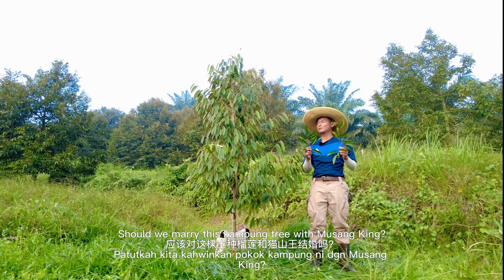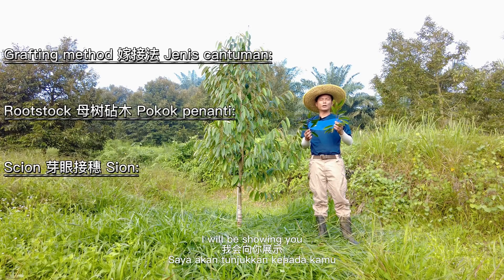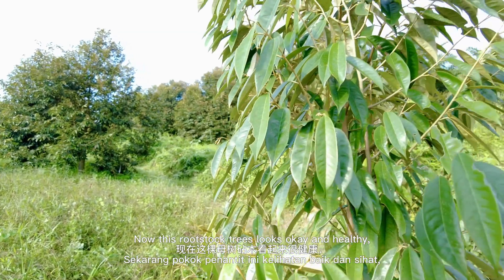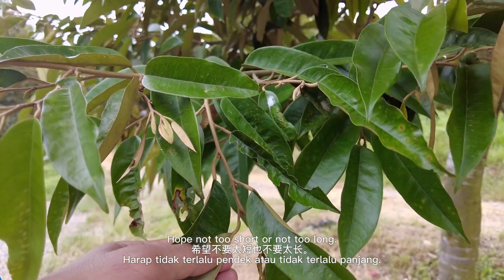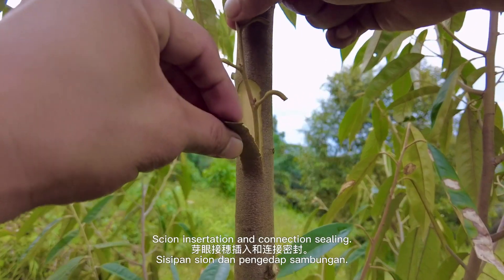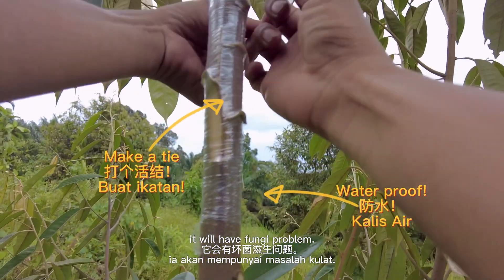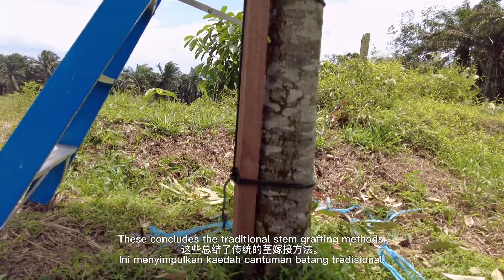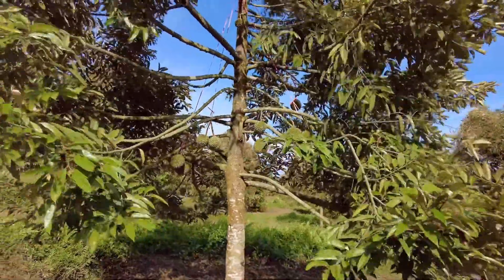传统榴莲接枝嫁接 | Traditional durian stem grafting | Cantuman sisip durian traditional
传统榴莲嫁接 | Traditional durian stem grafting | Cantuman sisip durian traditional

0:00 - Trailer | 预告片 | Treler
0:13 - Intro | 介绍 | Intro
0:42 - Grafting history & Types | 嫁接历史和类型 | Sejarah cantuman & Jenis
1:48 - MSK or BT? | 猫山王 或 黑刺？| MSK atau DH?
2:37 - 7 Grafting core steps | 7 嫁接核心步骤 | 7 Langkah cantuman utama
3:19 - Step1 | 步骤1 | Langkah1
3:50 - Step2 | 步骤2 | Langkah2
4:34 - Step3 | 步骤3 | Langkah3
6:58 - Step4 | 步骤4 | Langkah4
10:11 - Step5 | 步骤5 | Langkah5
11:17 - Step6 | 步骤6 | Langkah6
12:58 - Step7 | 步骤7 | Langkah7
14:53 - BT growth overview | 黑刺成长概览 | Gambaran keseluruhan pertumbuhan BT